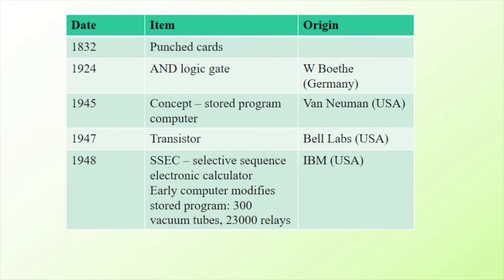Ceramics and computing: Modelling, informatics, machine learning and computational materials science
Presentation by David S. Smith, Institute of Research for Ceramics, Limoges, France

ACerS-ECerS Joint Symposium at MS&T 2020 Virtual, November 2, 2020